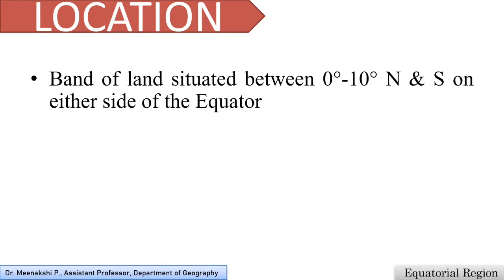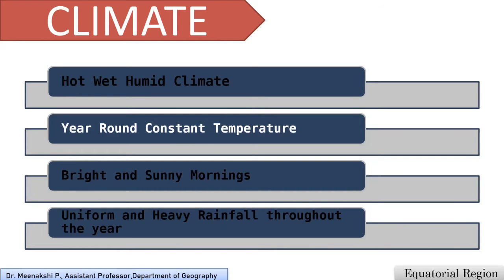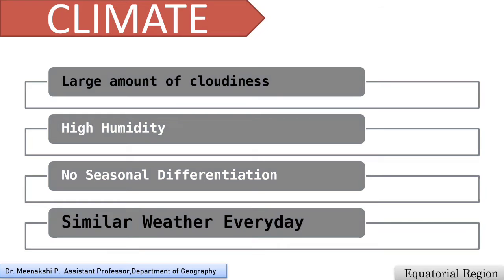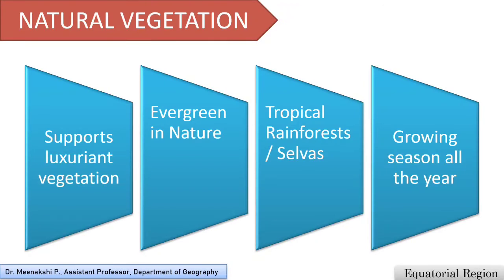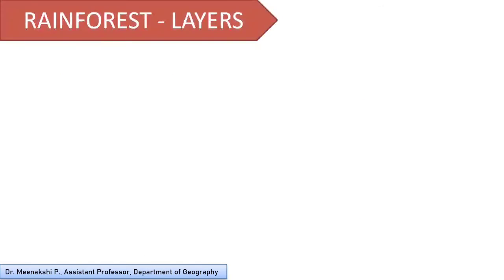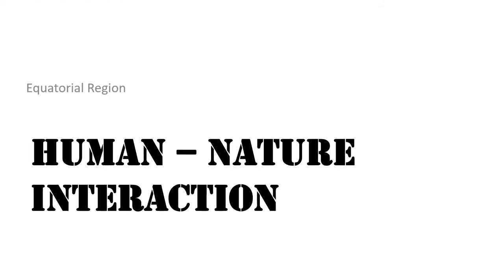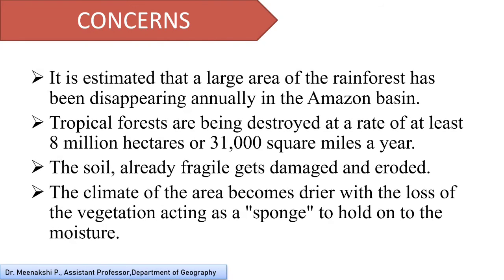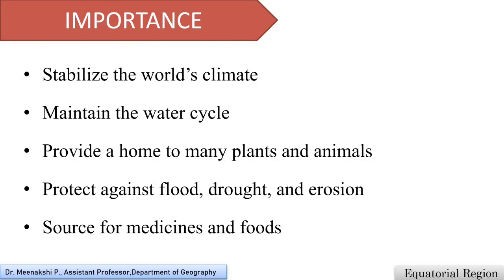Equatorial Regions | Dr.P.Meenakshi | Department of Geography